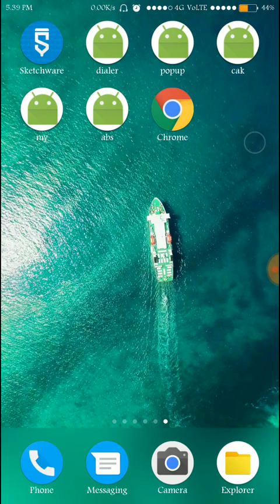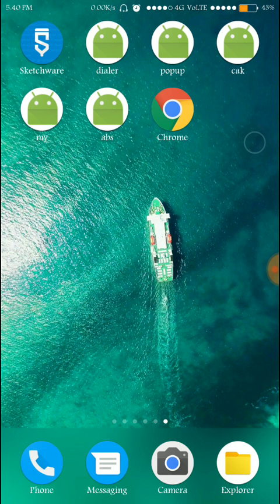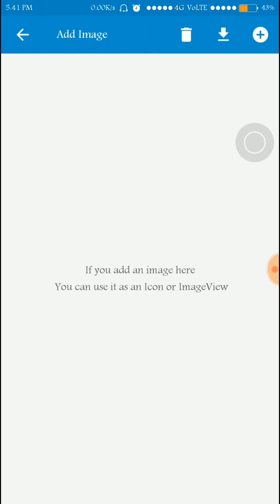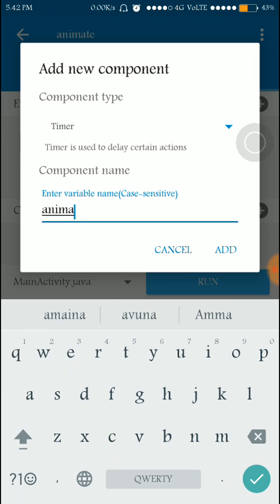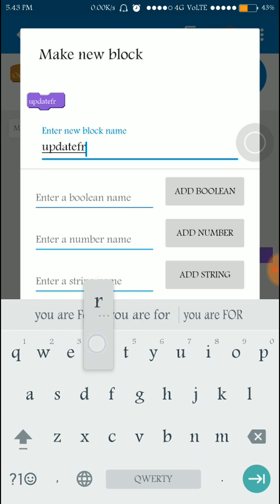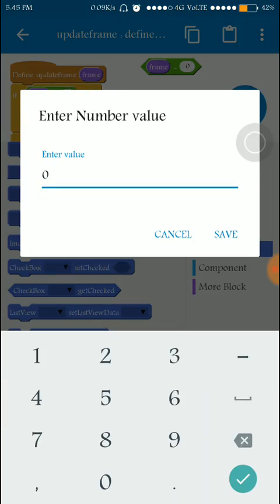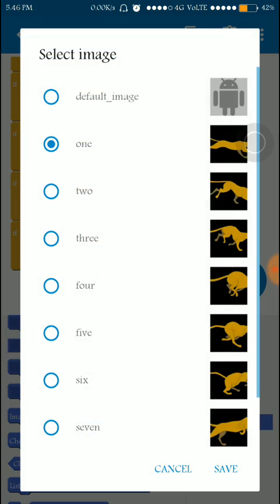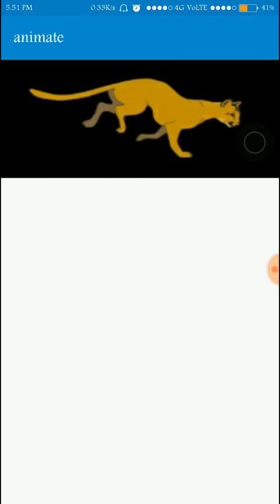#10 How to make animation on android app using sketchware (android) tutorial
This tutorial  demonstrates how to setup animation on android app using sketchware. If you don't have any previous programming experience,then this channel is the right choice for you. The videos in the playlist are ordered in the level of difficulty.You can find them here: